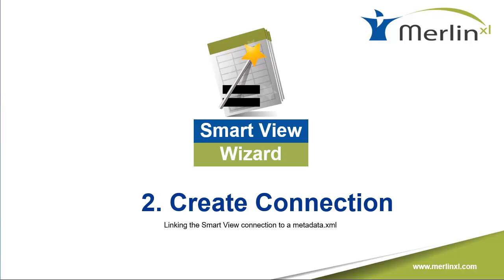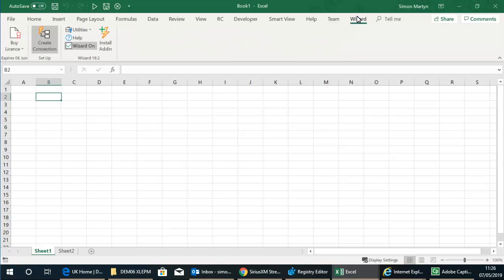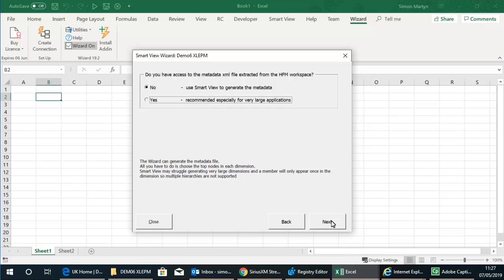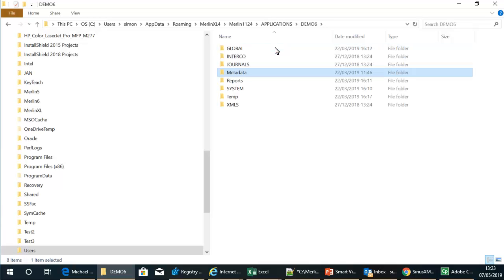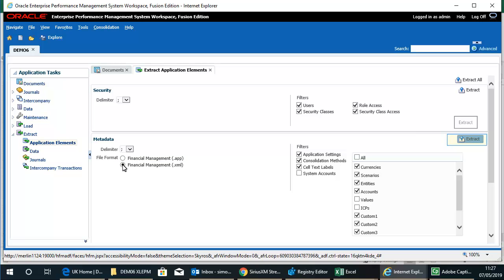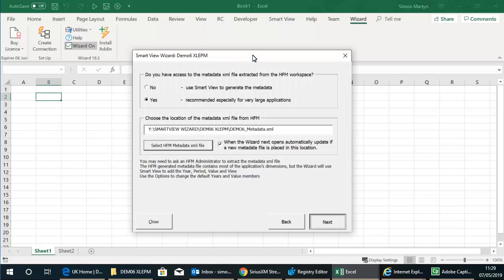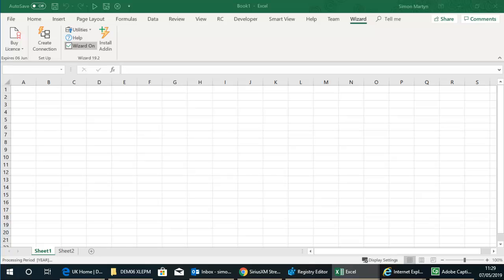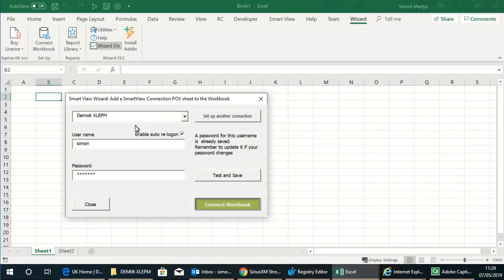Create Connection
Creating a Smart View Wizard connection